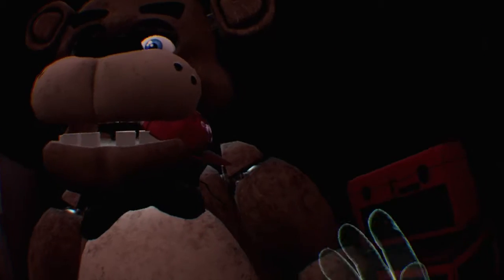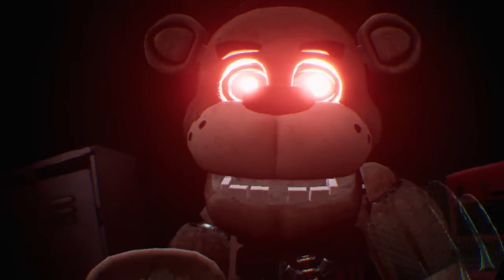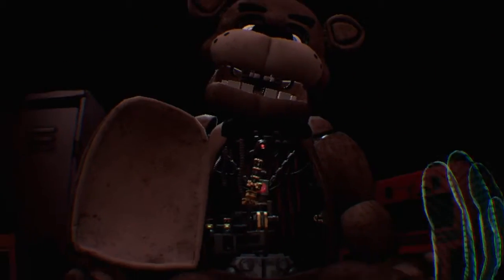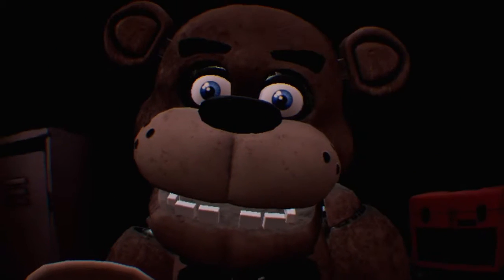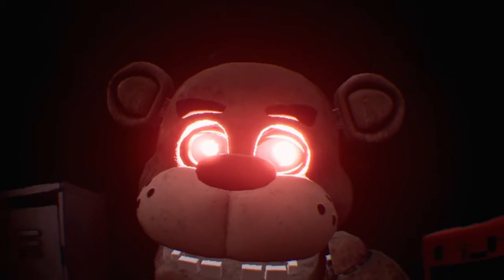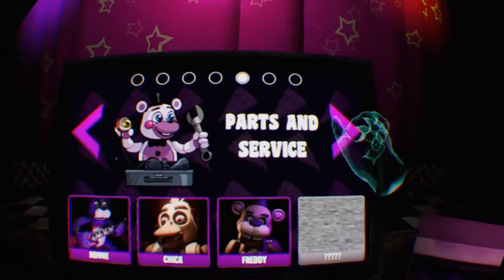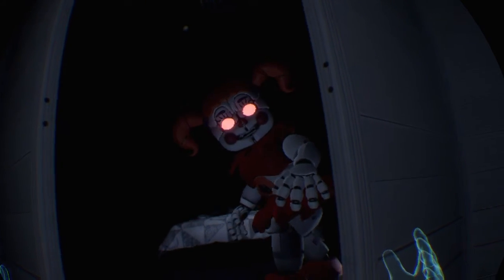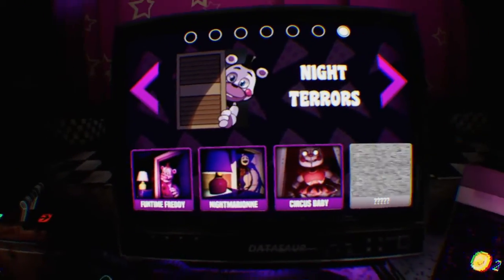Failure!!! FNAF VR Help Wanted Episode 5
SHAREfactory™